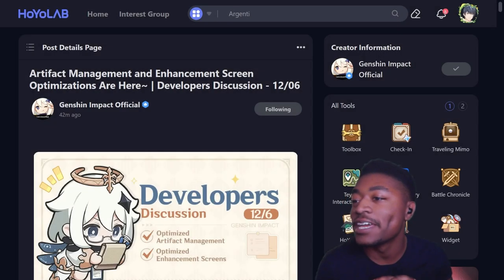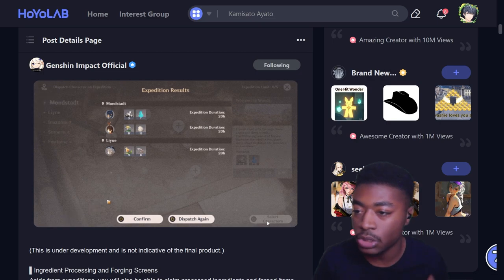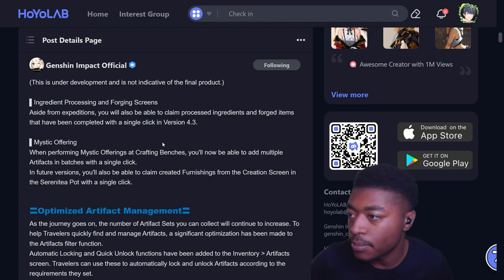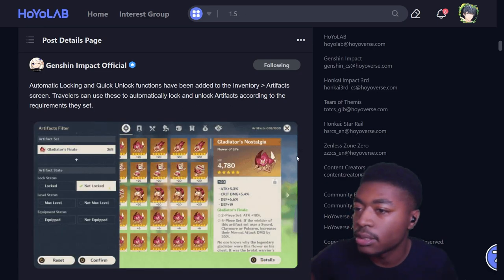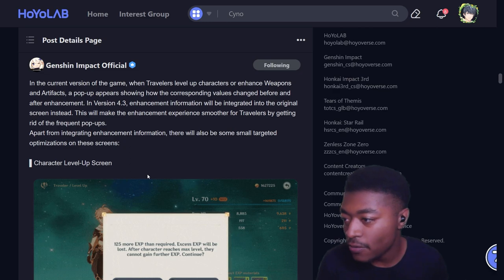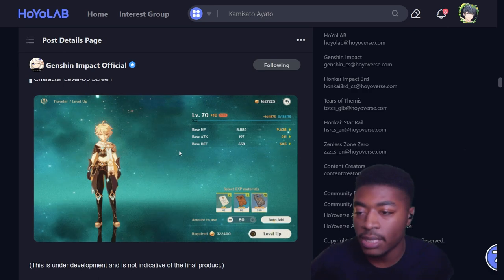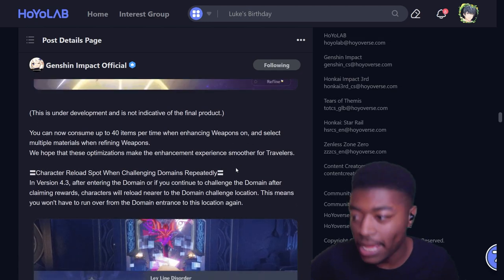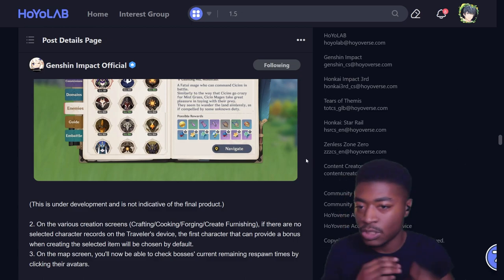HUGE QQL UPDATES Coming in 4.3 | Genshin Impact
They Know what whey need to do next.